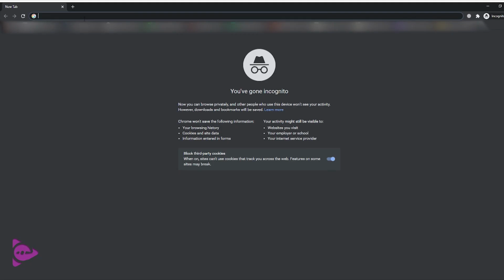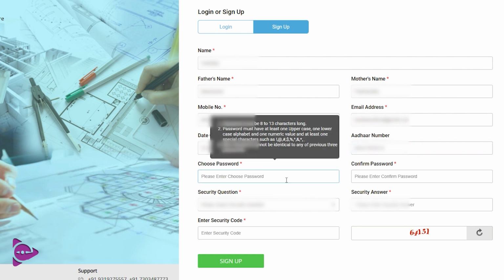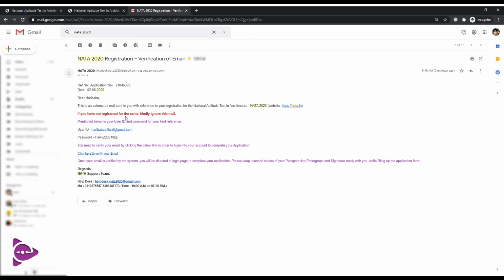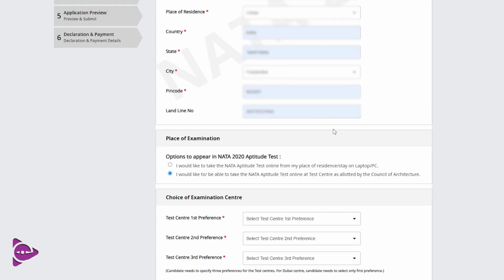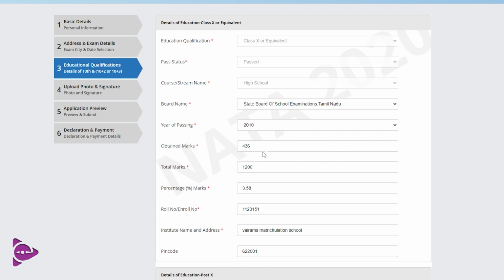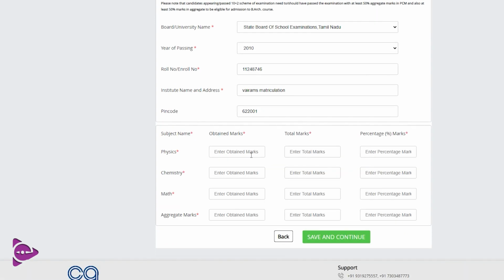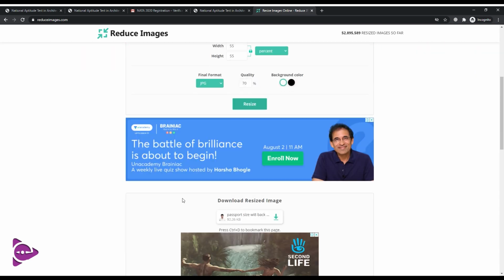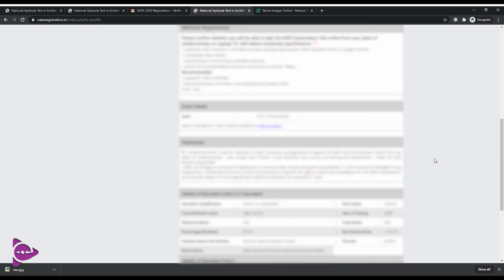How to apply for nata 2021 | Online Application form | nata.in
Apply for NATA 2021 on your own by watching this video.
for online application form.
In this we have shown the whole application procedure.

24 X 7 Assistance available in neram.

00:00 - Start
0:44 - nata.in
1:00 - Application Form
3:38 - Email Verification
4.30 - Basic Details
5:27 - Address and Exam Details
7:33 - Educational Qualification
10:28 - Upload Photo & Signature
12:12 - Application Preview
12:25 - Declaration & Payment
13:27 - Online study materials based on new syllabus

About neramclassrooms: 🎉🎉

Neram classroom is a online coaching center for design competitive exam like NATA l JEE paper 2 l Uceed l NID l NIFT in india and tamilnadu having its head office in Coimbatore | Trichy l chennai l vellore l salem l madurai l others States : kerala

📝📚📚Free  online study materials for students :✔️✔️

neramclassrooms are enhancing self preparation for entrance exam✍️✍️. students use this opportunity for your exams the 🙋🙋free online nata e books and mock tests are below here . check it.👍